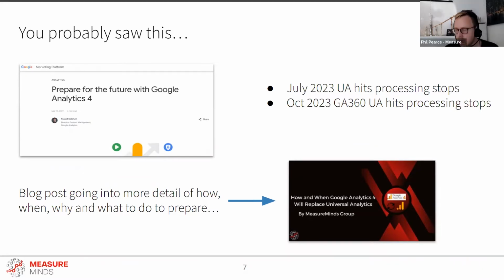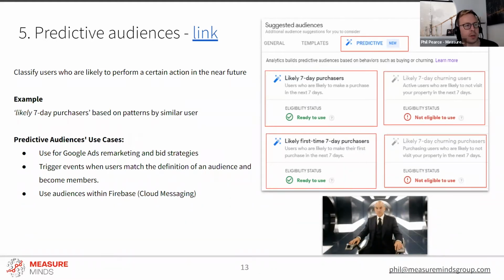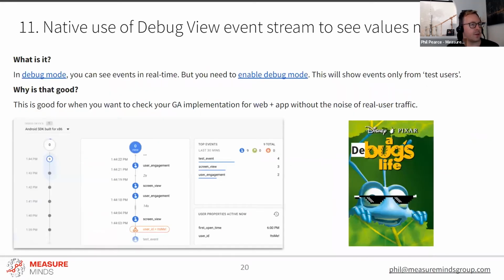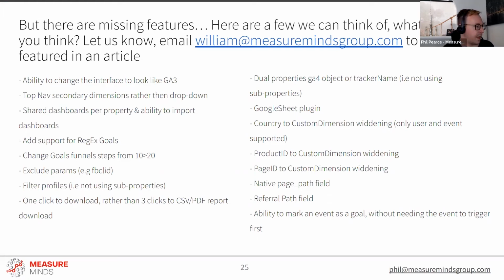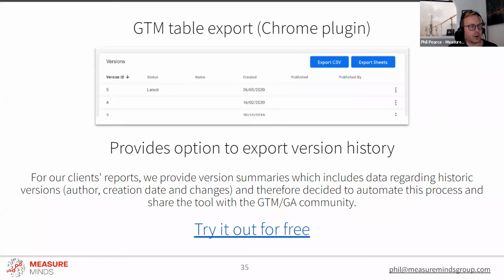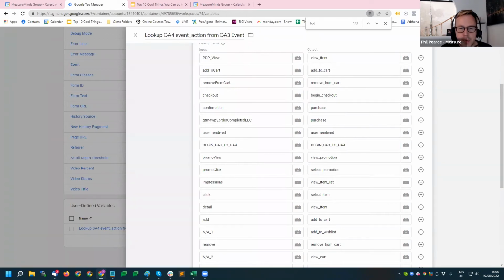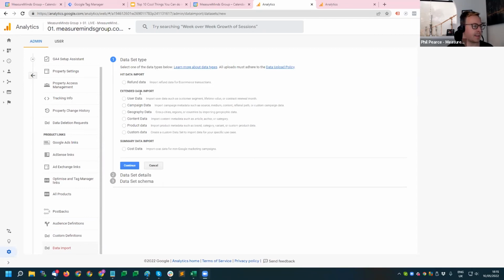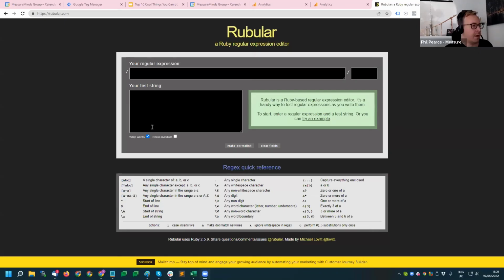Top 10 Cool Things You Can Do with Google Analytics 4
As you all know Google Analytics 4 (GA4) will be replacing Universal Analytics (UA) next year. Which is actually scarily close. After our previous webinar discussing the top 10 GA4 migration mistakes to avoid, we hope that you're set up with GA4 all safe and sound.

But you may be left wondering... What can you actually do with GA4?

Well, that's exactly what this webinar will teach you about. More specifically, we'll be teaching you about the top 10 things you can do in GA4 that we believe are pretty cool.

Get all the nerd's heads turning when you show up to the office with your really cool GA4 tricks 😎

MeasureMinds is a digital marketing agency based in Bristol, England. We offer Google Analytics and Google Tag Manager consulting, implementation, and training. We also offer conversion rate optimization (CRO) services as well as technical SEO. We have provided those services to National Geographic, Citroën, Marie Curie UK, ALD Automotive, Rentokil Initial, and many others.

👉 Calculator on Migration from Universal Analytics to Google Analytics 4